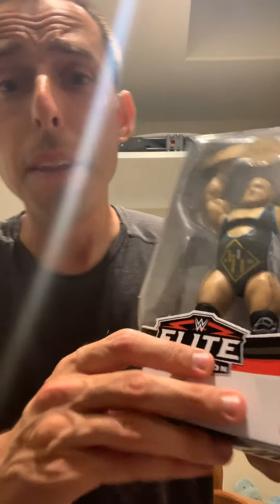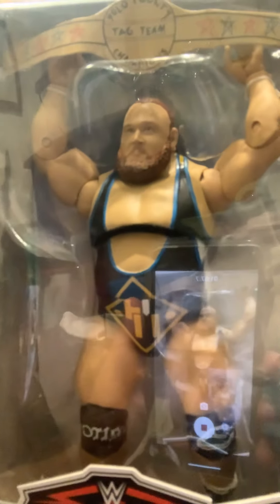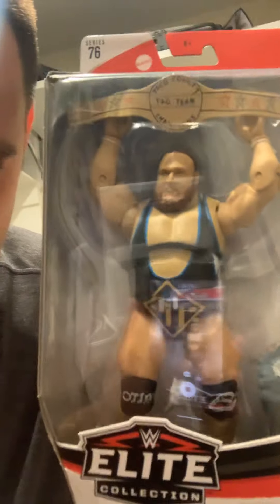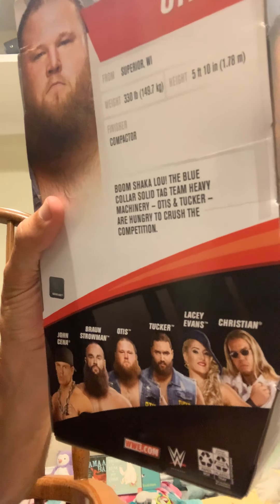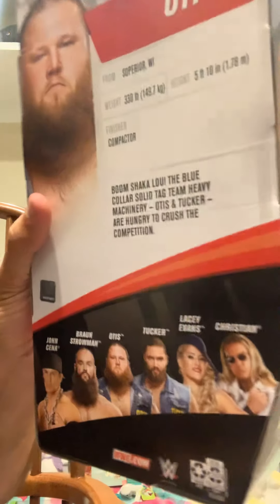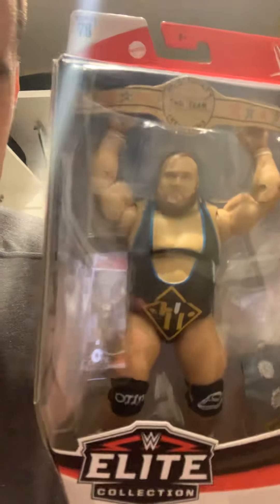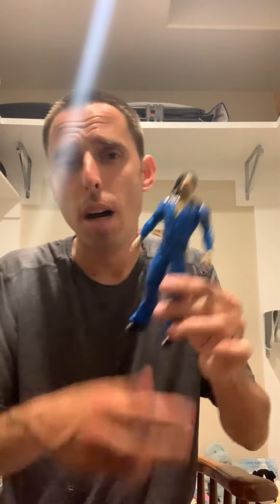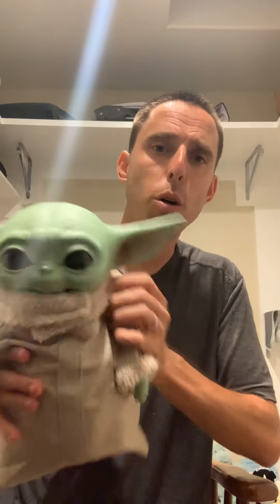OTIS WWE ELITE Figure NEW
This is the new WWE Elite Otis Figure.  Check it out!  God Bless!